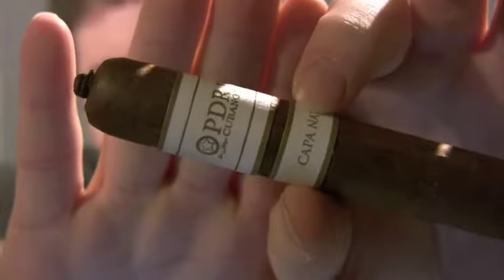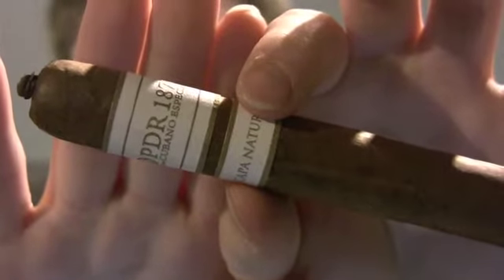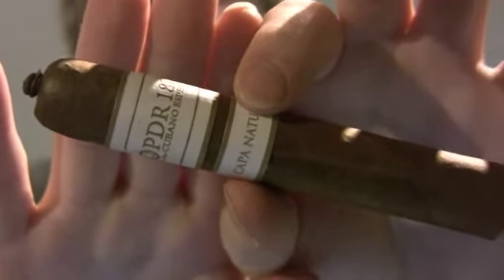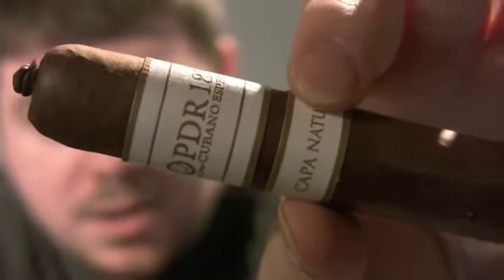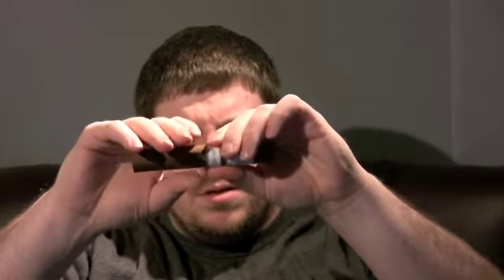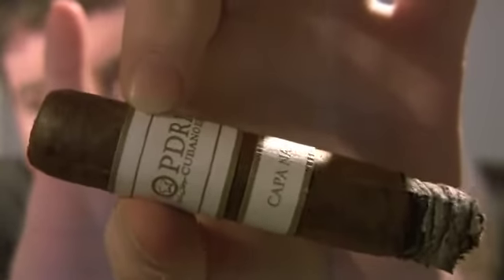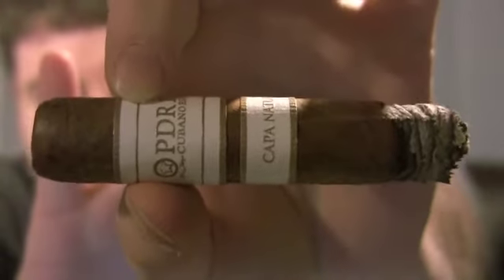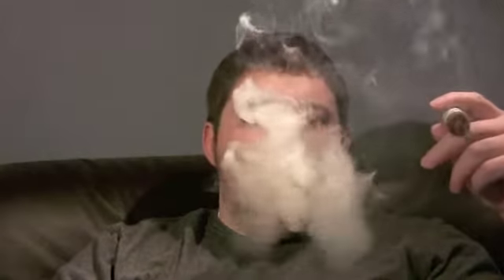Cigar Review: PDR 1878 - Capa Natural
smokes the PDR (Pinar del Rio) 1878 Capa Natural. The is cigar is made in the Dominican Republic by Abe Flores and company.